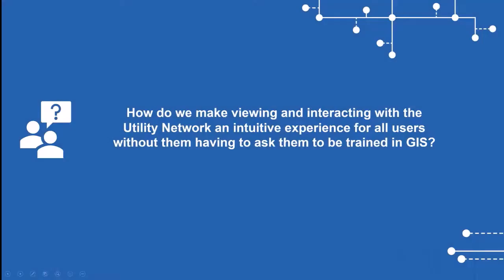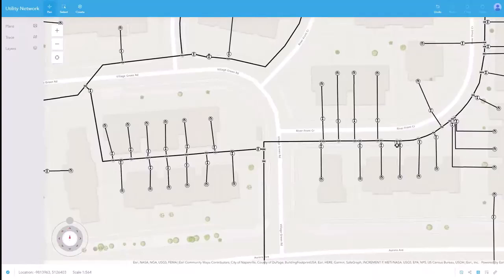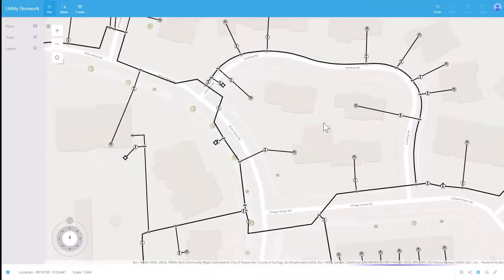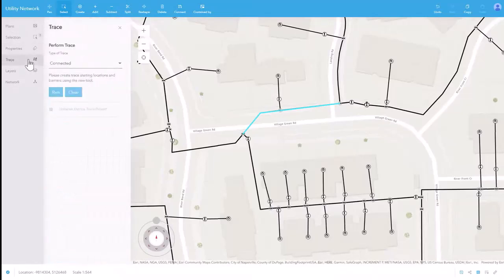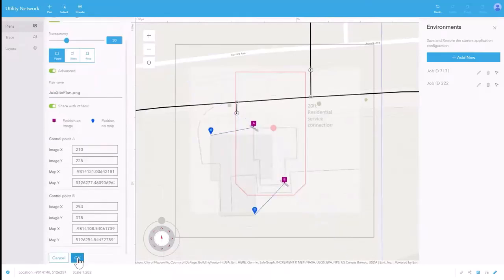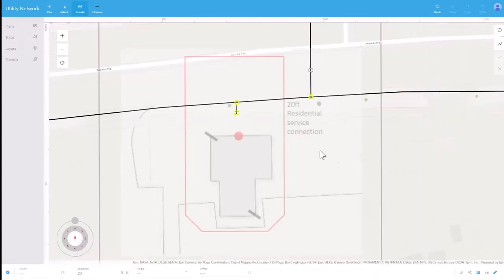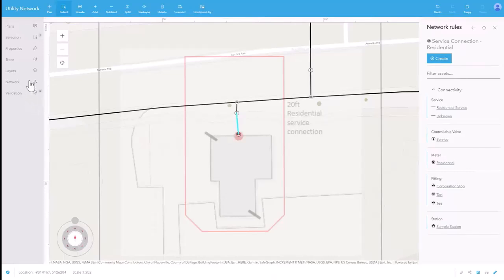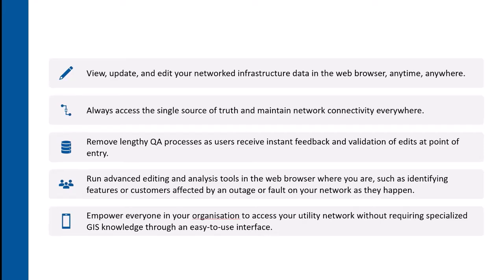Making Editing Easy Clean Water Network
Sarah Saint-Ruth, Product Manager of UNE, showcases how easy it is for all utility professionals to view, edit, and manage their network, in this clean water scenario.

Take your Utility Network everywhere with UNE for ArcGIS.